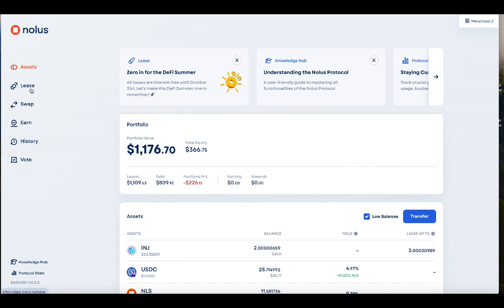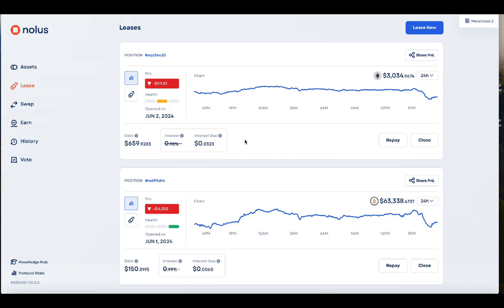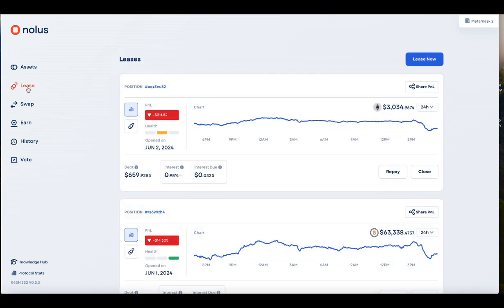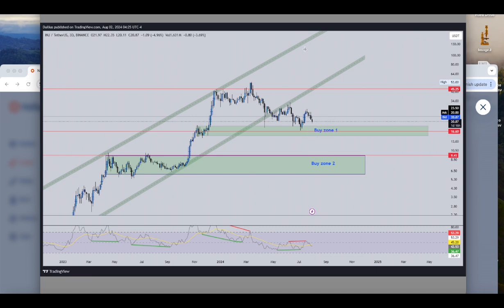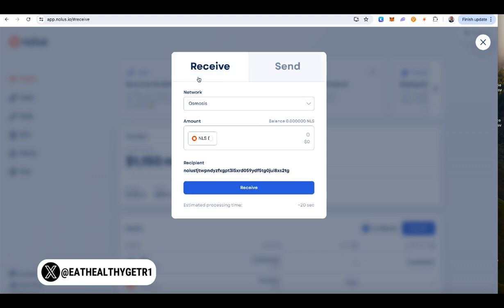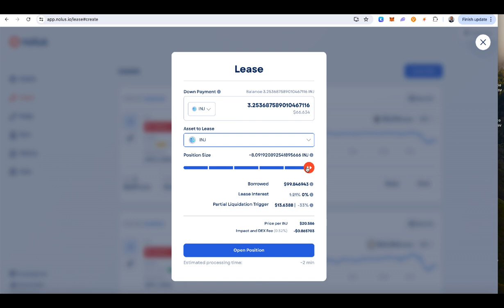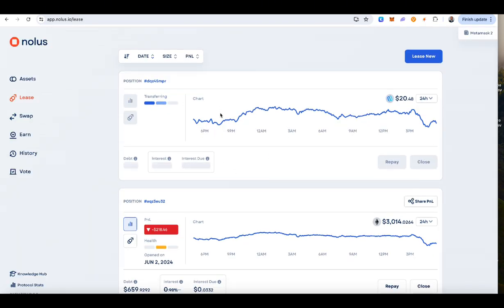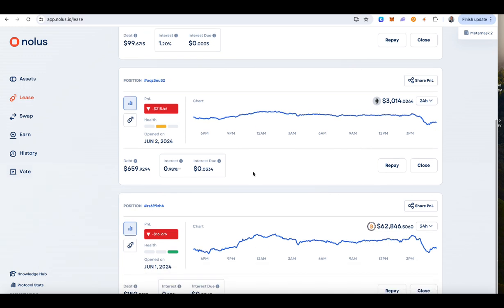WHY NOLUS ($NLS) IS THE SAFEST DeFi PROTOCOL in WEB 3.0?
Stocks/CRYPTO are risky and you may lose all of your money. Do your own due diligence. I also accept donations in form of crypto coins to fund the videos on this channel. I will declare all donations/gifts to my accountant/lawyer and also to my subscribers.

This video and the information contained herein are not intended for viewers located within the United States or the United Kingdom. Cryptocurrency trading and investing carry inherent risks, and you should always conduct your own research and due diligence before making any financial decisions. This video does not constitute an offer to sell or a solicitation of an offer to buy any cryptocurrency or related products or services in any jurisdiction where such an offer or solicitation would be illegal or restricted.